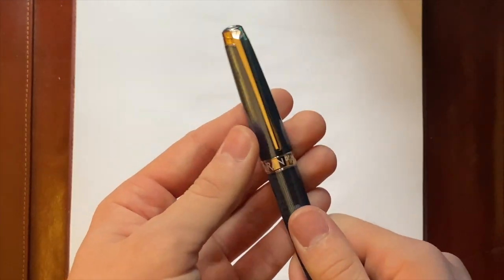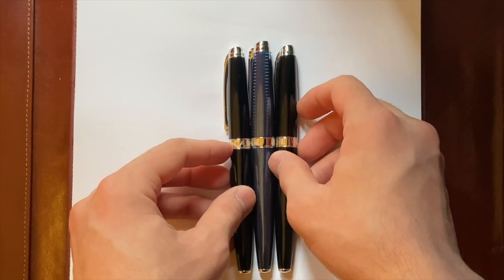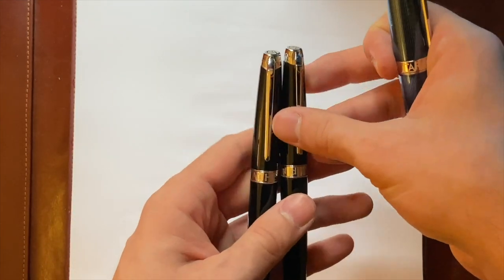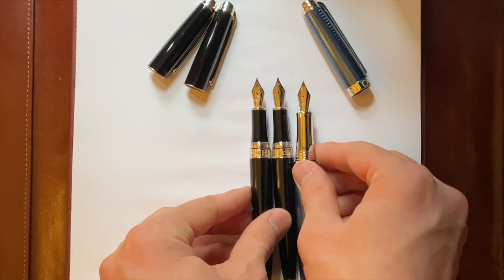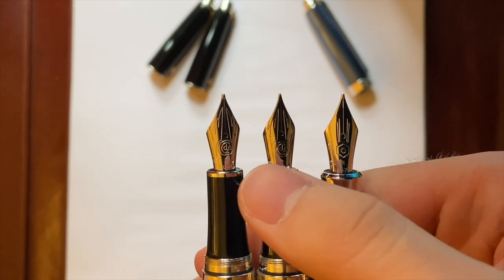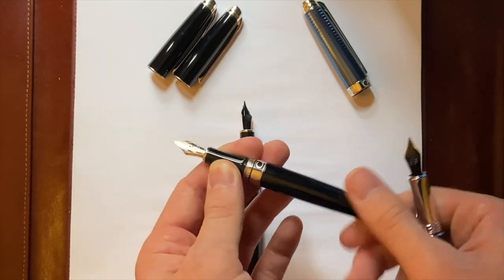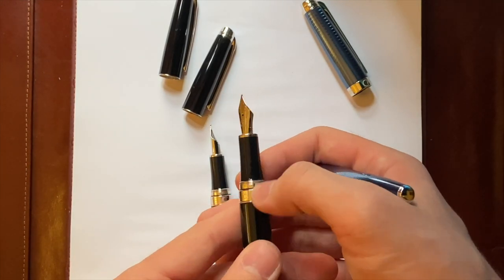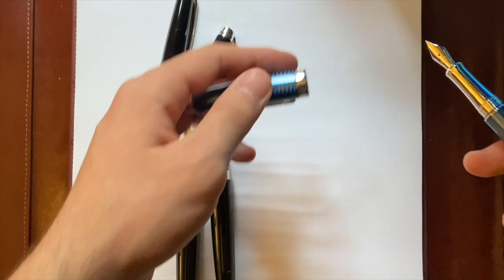Caran d'Ache Leman Grand Bleu Comparison to the OLD Leman Model Fountain Pens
This is the comparison of the Caran d'ache Leman Grand Bleu to the older model of Leman and what are the differences between the newer Caran d’Ache Leman and the older model. There is no writing sample in this, will be doing the review of the pen including.the writing sample in the upcoming weeks after having experienced writing with the pen for a while. I apologize for the long video, I thought it would be good idea to compare the new vs old model as I have not seen anyone else do so on YouTube and it would have been helpful to me when I was looking to get this fountain pen.